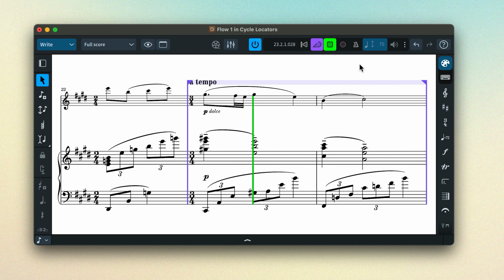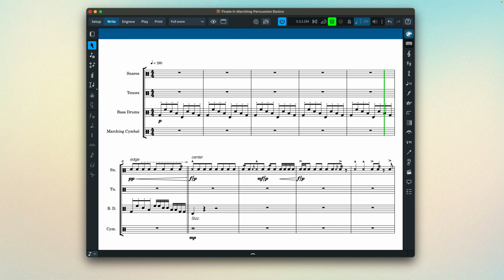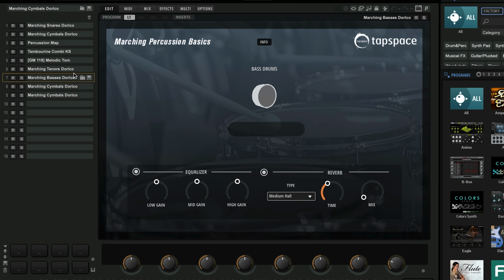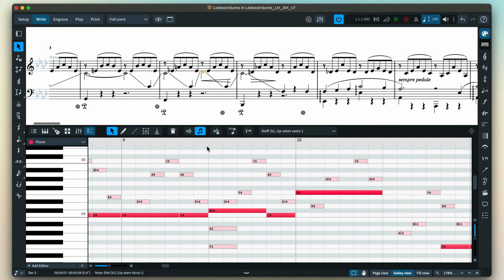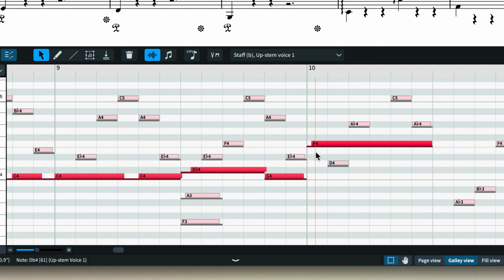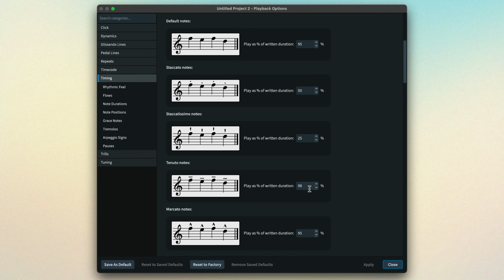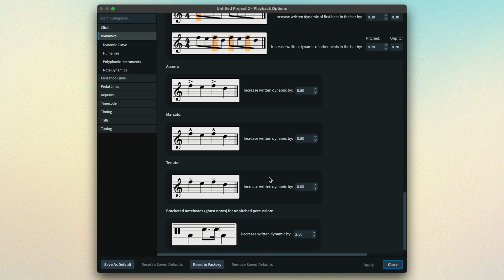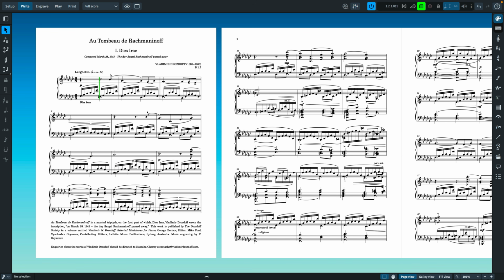Playback Improvements | Dorico 6 New Features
Dorico 6 brings yet more improvements to playback, including a new sound library for marching percussion.